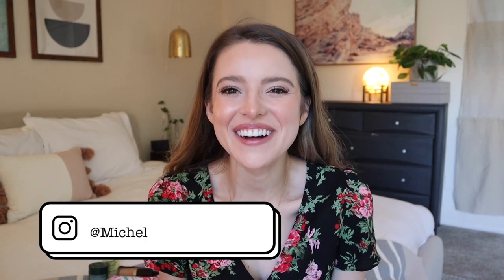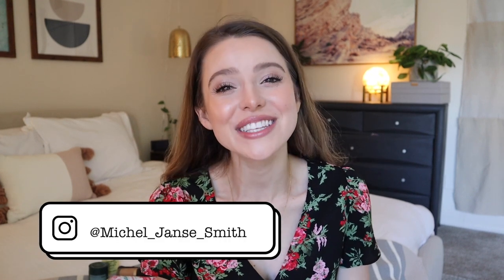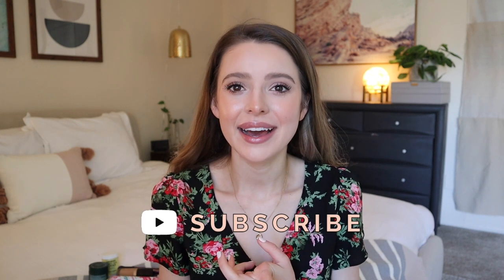My Top 10 Beauty Products | 2020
LOVE YOU!
Items in this video:

Fresh Kombucha Essence
Dry Shampoo
Grande Lash MD Serum

Christiane Smith
600 Lincoln Ave

~SHOP~

Michel's Favs
My Fav Nutrition Book
Fav Aesop Soap
My Room Fan
My White Noise Machine

FAQ:
~Do you have pets? YES! A rescue pupper named Max & a turtle named Potato :-)